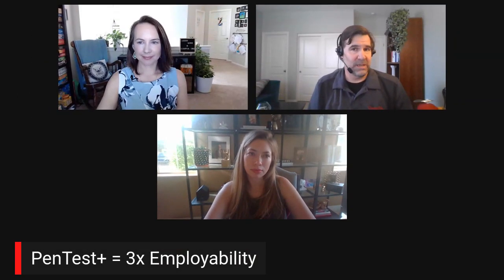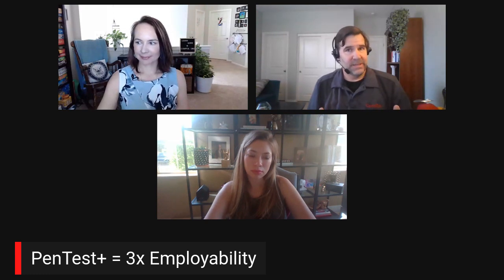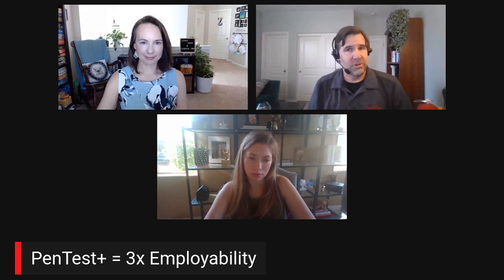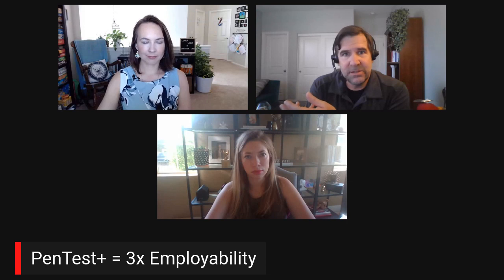CompTIA's PenTest+ vs CEH: Learn the Difference and Which is Best for You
Explore the differences of CompTIA PenTest+ and CEH certifications from CompTIA insiders Patrick Lane, Jessica Kottmeyer and Kelly Stone. Find out which is the best fit for your career objectives today